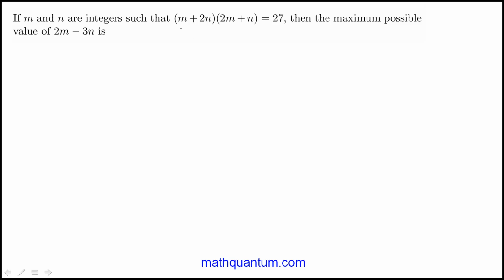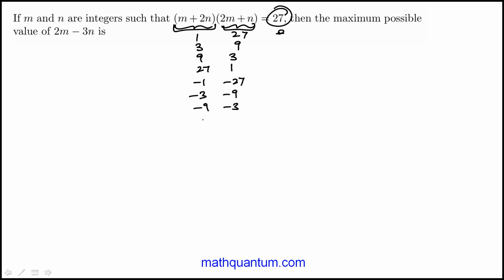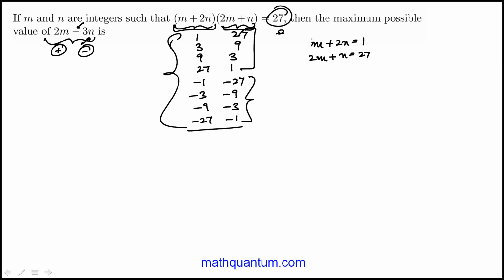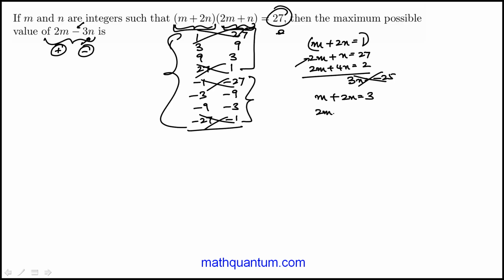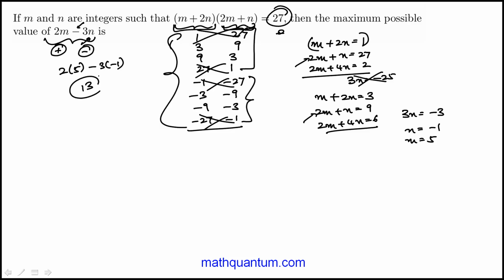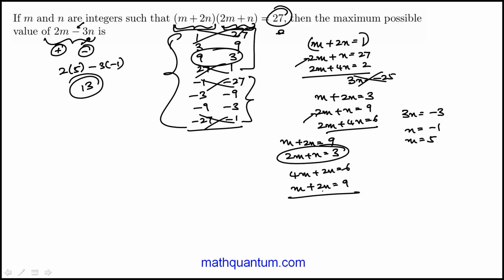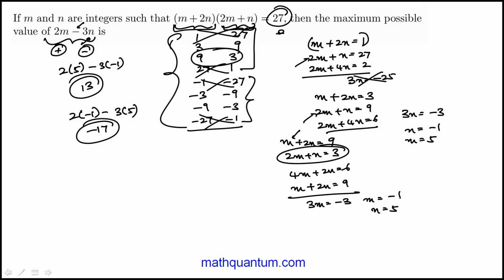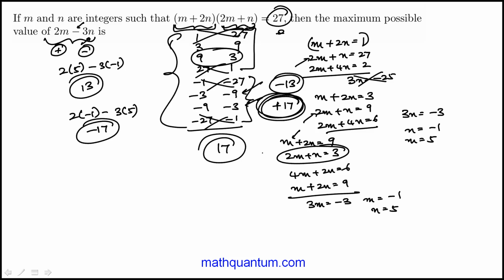Question 05 2025 CAT IIM Quantitative Ability Slot 2 If m and n are integers such that (m + 2n)(2m +